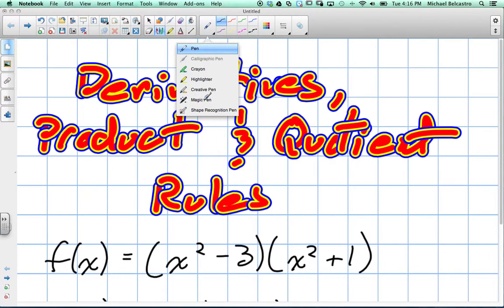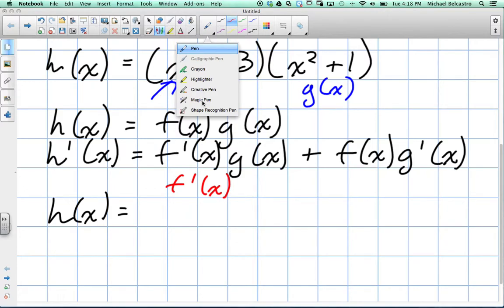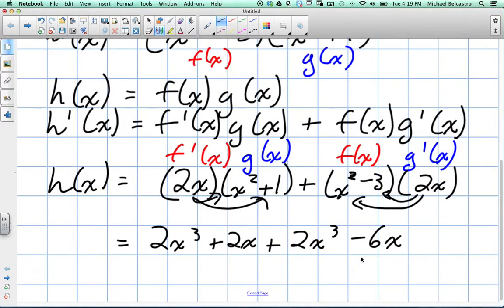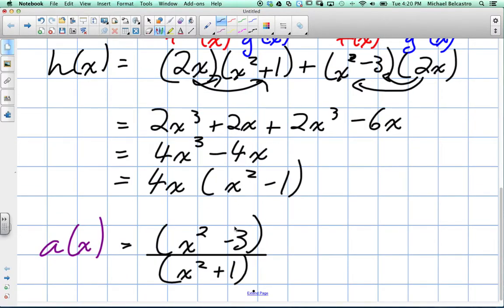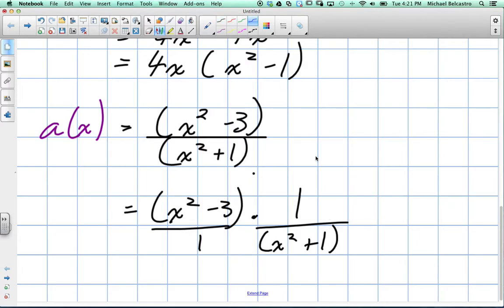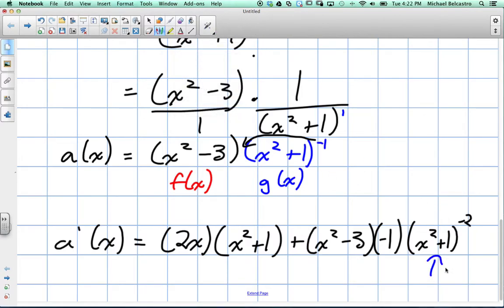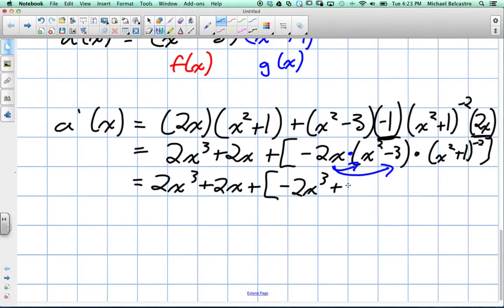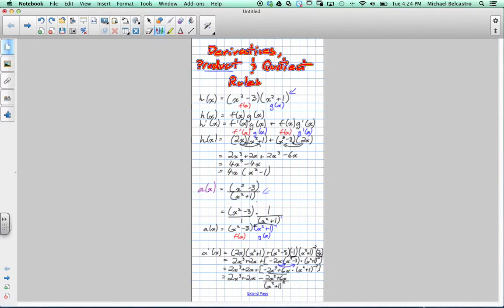Derivatives using Product and Chain rule to Solve Quotient Functions Grade 12 Calculus Lesson 2 4 2